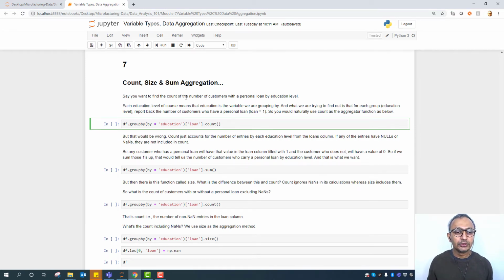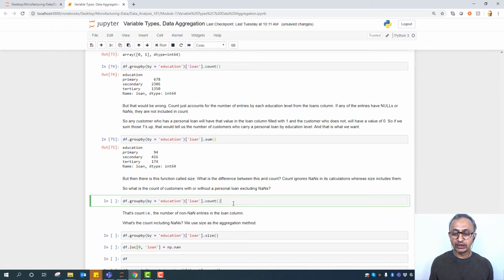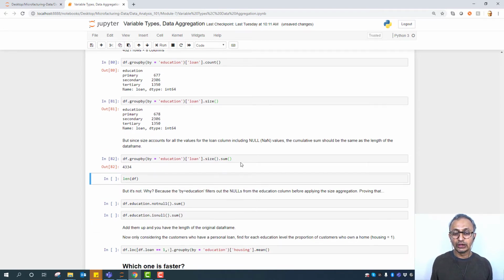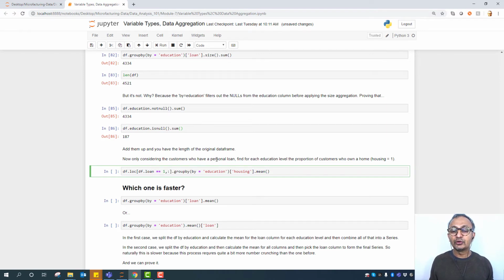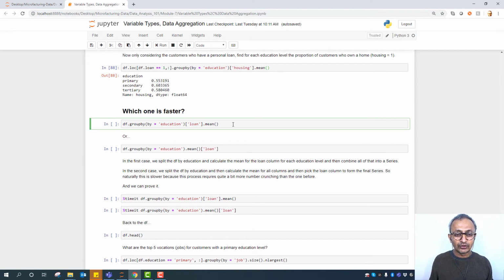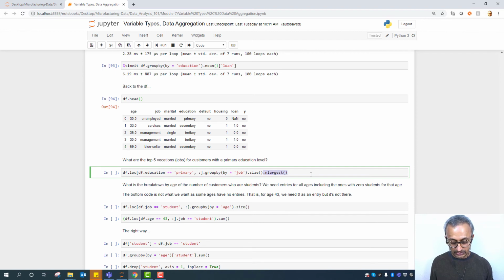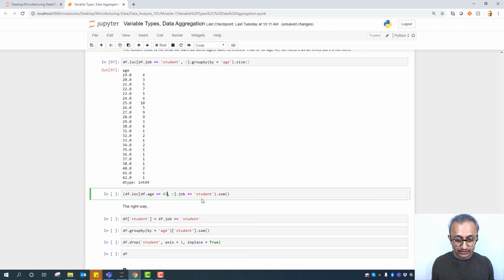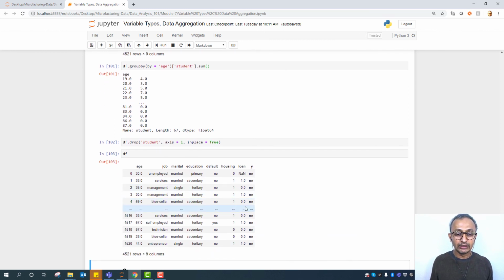Module 7.7 Count, Size & Sum Aggregation